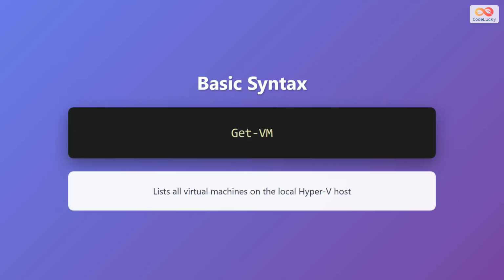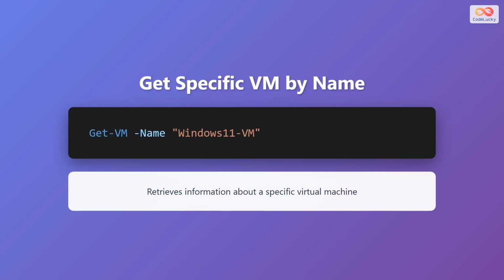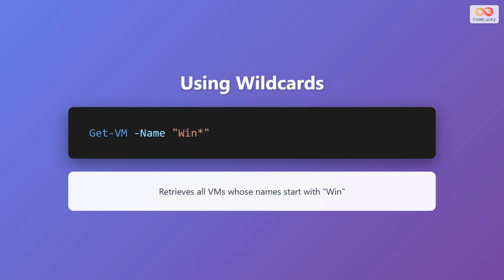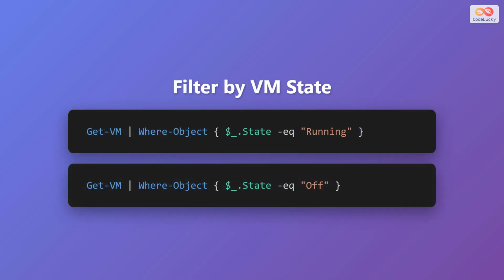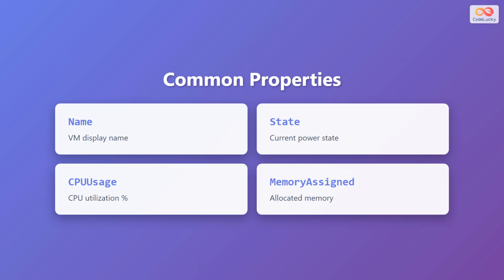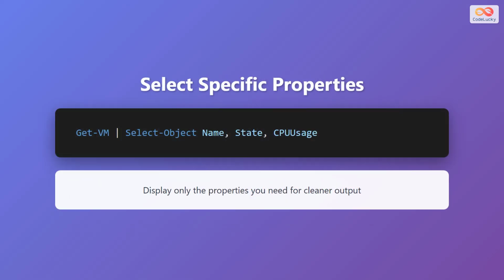Get-VM: List & Manage Hyper-V Virtual Machines with PowerShell | Complete Tutorial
Learn how to use the Get-VM PowerShell cmdlet to list, filter, and manage Hyper-V virtual machines! 🖥️⚡

In this comprehensive tutorial, you'll master the Get-VM command and discover how to effectively view and manage your virtual infrastructure. Perfect for beginners and IT professionals working with Hyper-V virtualization.

🎯 What You'll Learn:
✅ Understanding the Get-VM cmdlet and its purpose
✅ Basic syntax to list all virtual machines
✅ Retrieving specific VMs by name
✅ Using wildcards for flexible VM searches
✅ Filtering VMs by their current state (Running, Off, etc.)
✅ Exploring common VM properties like Name, State, CPUUsage, and MemoryAssigned
✅ Selecting specific properties for cleaner output

💡 Whether you're managing a single VM or an entire virtual infrastructure, Get-VM is an essential tool in your PowerShell arsenal. This tutorial breaks down everything step-by-step, making it easy to understand and apply immediately.

🚀 Level up your Hyper-V management skills and take control of your virtual machines with PowerShell!

Chapters:
00:00 - Get-VM: Listing Virtual Machines
00:18 - What is Get-VM?
00:41 - Basic Syntax
01:02 - Get Specific VM by Name
01:26 - Using Wildcards
01:50 - Filter by VM State
02:16 - Common Properties
02:45 - Select Specific Properties
03:09 - Outro